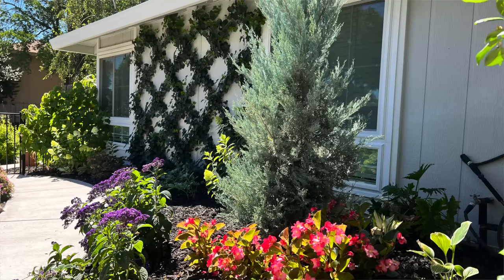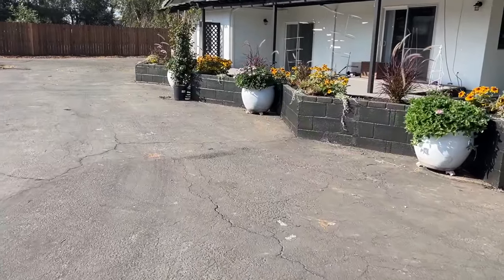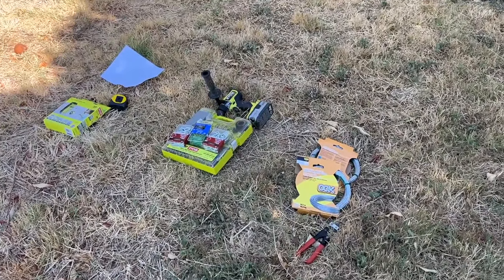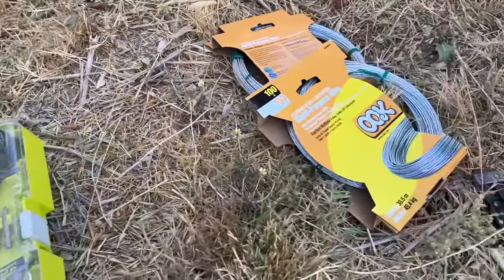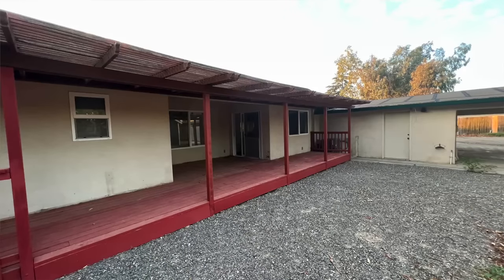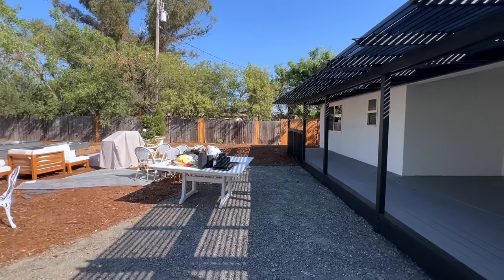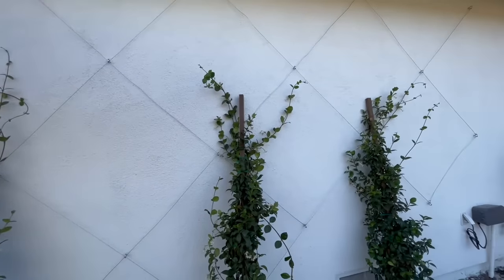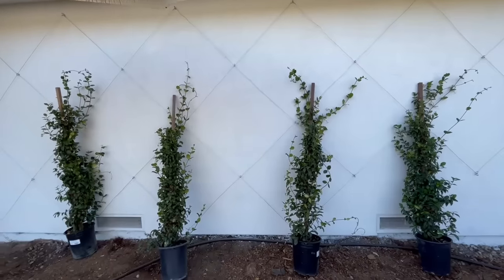It's Espalier Day! :: Installing a Star Jasmine Espalier to the Front of My Home!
Welcome Gardeners!  It’s Espalier Day!  Today I am finally getting my star jasmine espalier installed on the front wall of the house!  An espalier is such a fantastic project to add to the exterior of a home.  I can’t live without it! 🌸 Enjoy!

“A garden is a thing of beauty and a job forever.”
- Richard Briers

🌸 Ariat women’s workboots

🌸 Amazon Espalier Kit

🌸 Espalier Supplies List:
Screw Eyes

417 Mace Blvd Ste J # 238